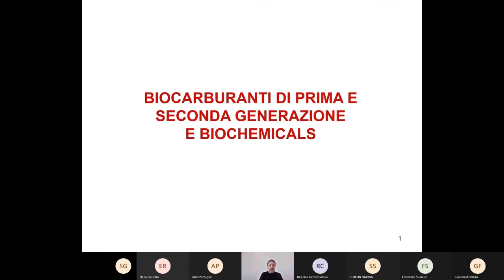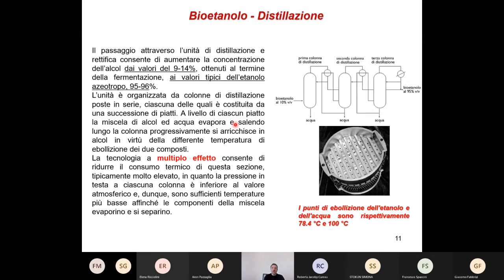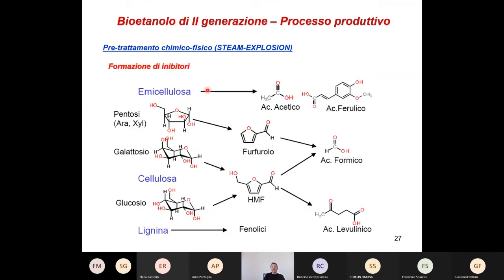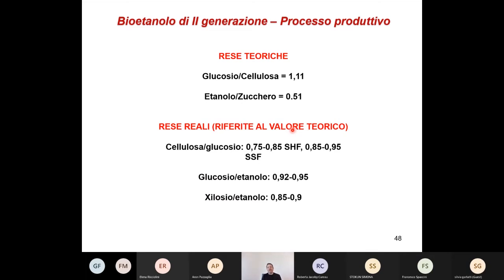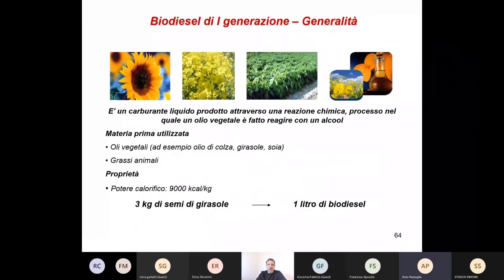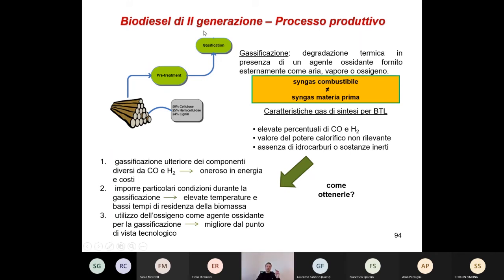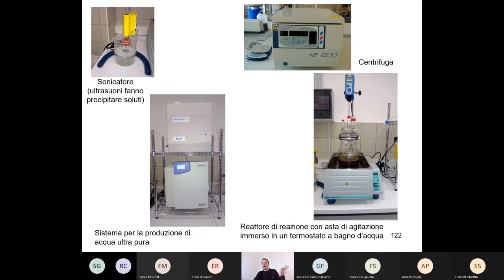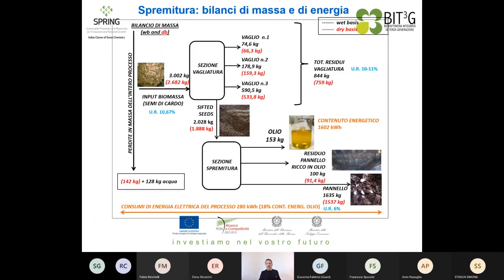Lezione ing. Gianluca Cavalaglio 23 marzo 2022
Dottorato di Ricerca in Energia e Sviluppo Sostenibile
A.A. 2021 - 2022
Coordinatore prof. ing. Franco Cotana
Autorizzazione pubblicazione concessa dall'Autore.